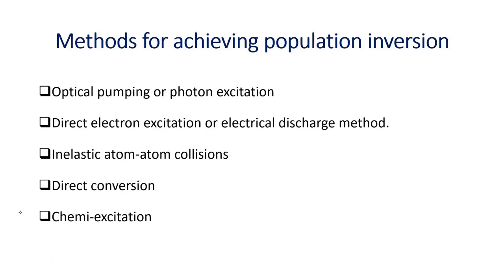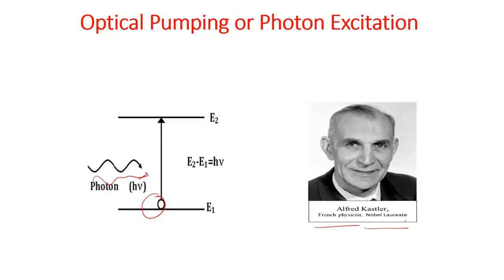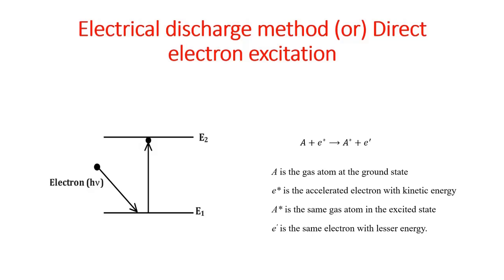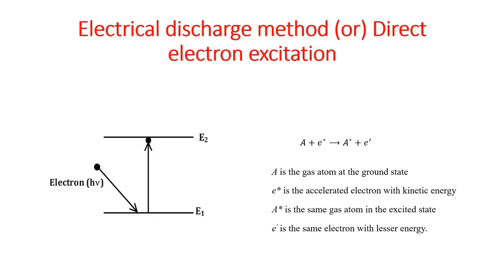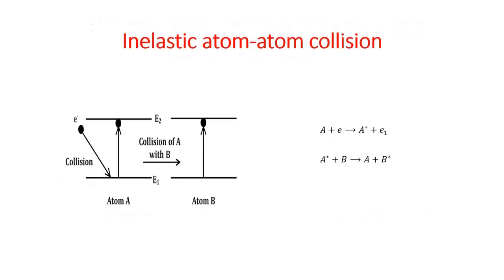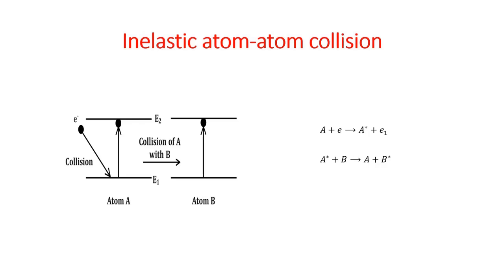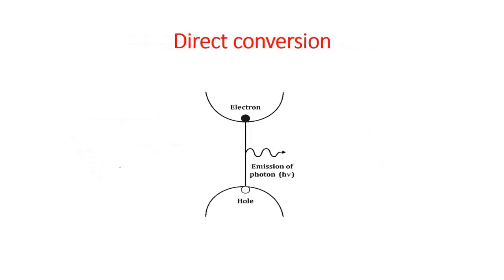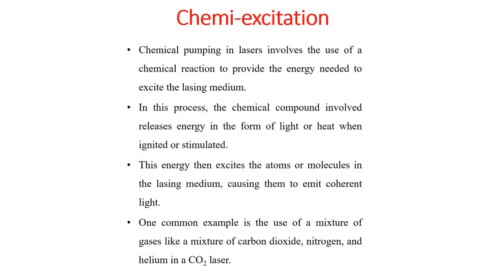Methods for achieving population inversion-Explained